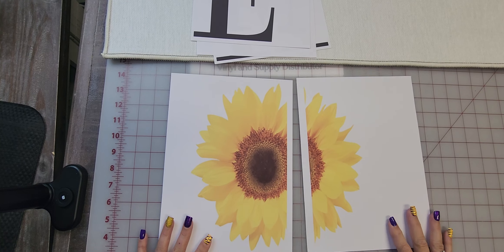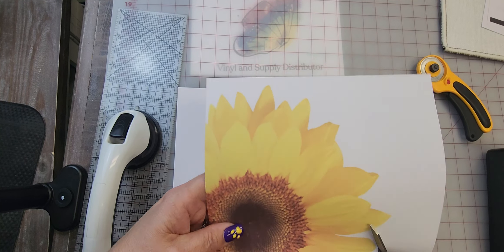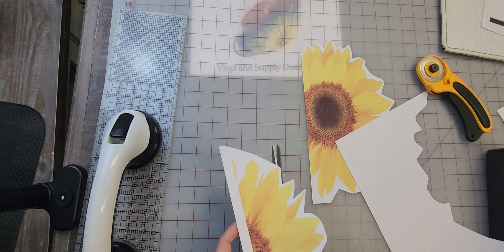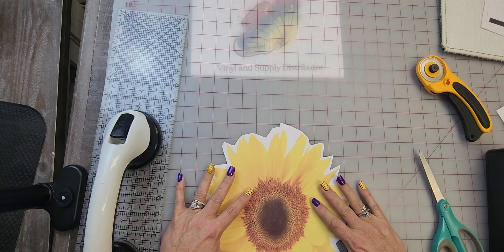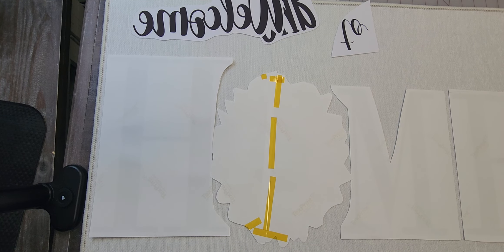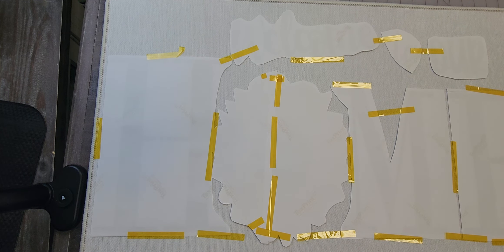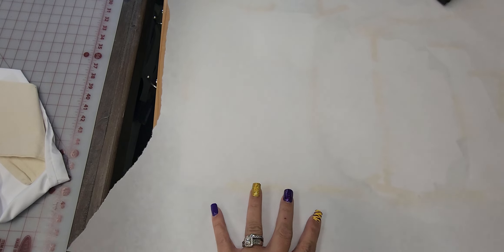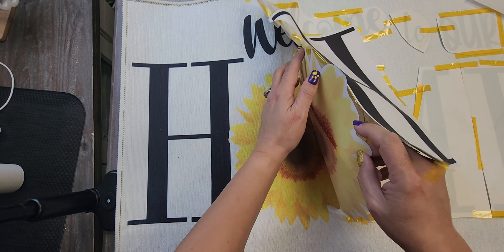Press a 19x30 Sublimation Rug From Creative Design & Supply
Polyester Sublimation Rug   $10.00